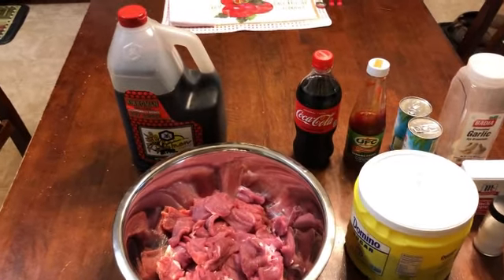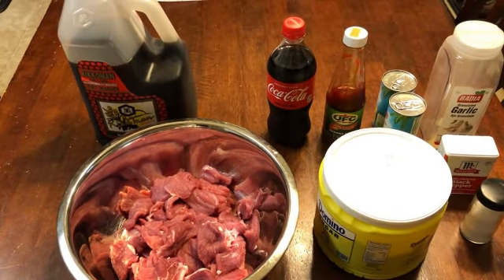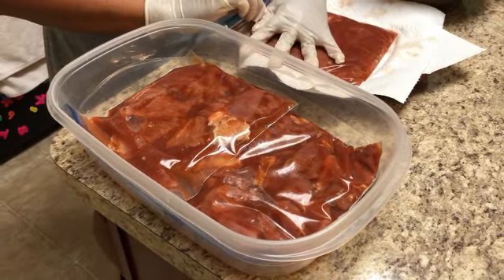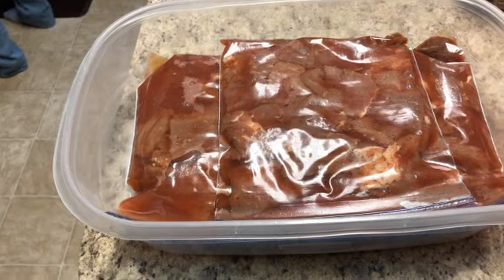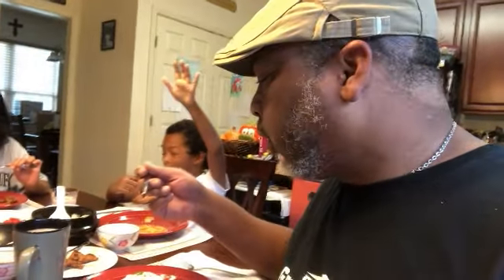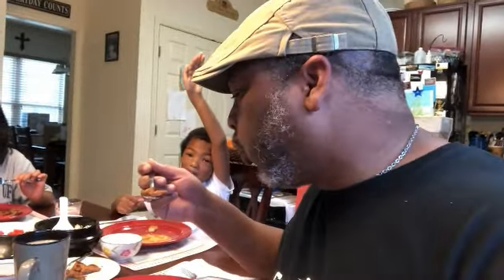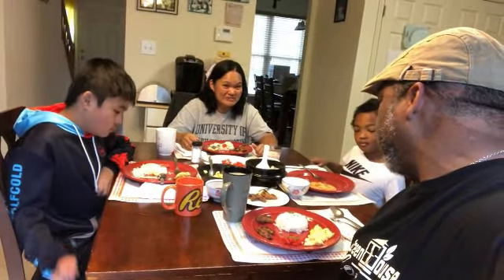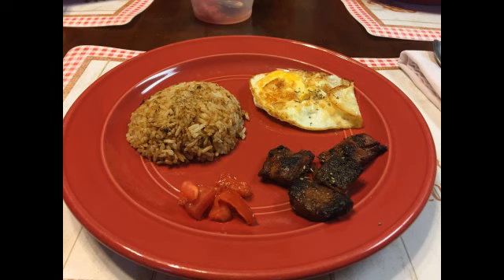Tosilog: A Traditional Filipino Tocino Breakfast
Tosilog is a popular Filipino breakfast meal. The name tosilog was derived from the different components of the meal which are: Tocino, Filipino garlic fried rice, and egg.   A few weeks ago we tried a version with tocino flavored Spam
This is the traditional version. At least the Sapper Family's version. 😂🤣😂🤣
Like most recipes, there are countless regional variations and family recipes to customize this, according to the resources available in your area.

Ingredients:
2 pounds pork (butt, shoulder, or  belly) - - cut into thin slices
1/2 cup brown sugar
1 1/2 tbs salt
3 tsp garlic powder or (fresh minced garlic)
1 tbs soy sauce
1 cup Coke or Pepsi
1 cup pineapple juice
1/2 tbs ground black pepper
1/2 cup ketchup
1/2 tsp powdered annatto seed (Achuete Powder)

Directions:
1. Mix all ingredients in large bowl
2. Refrigerate 2-3 days (Ideally at least a week)
3. Remove meal sized portion and bring to boil in pot (Add a few teaspoons water if mixture is too thick). Boil 10-15 minutes or until most of liquid evaporates and meat is lightly coated with marinade.
4. Transfer to pan and fry on medium high heat until meat chars slightly, turning a few times.
5. Remove and serve with eggs, rice, and chopped tomatoes